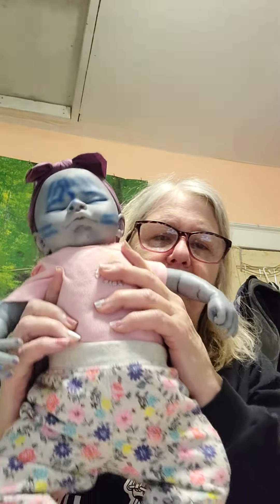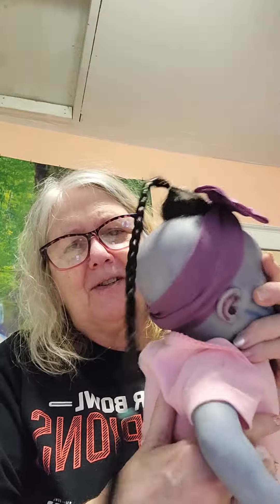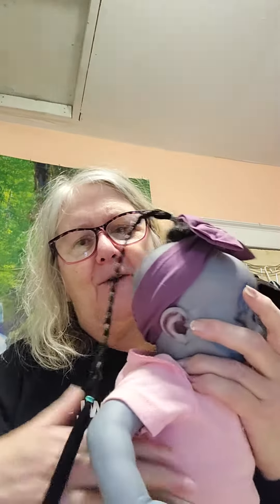Meet Reborn Avatar Neytiri made by a granddaughter